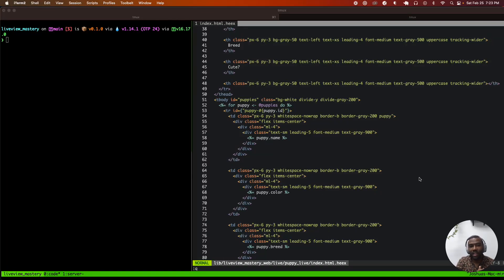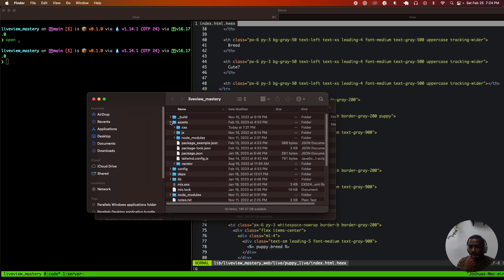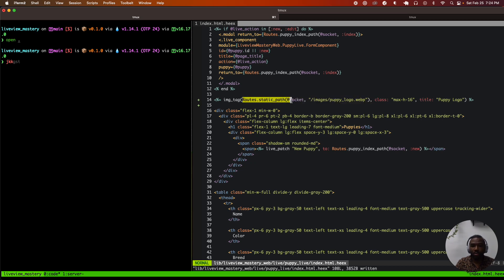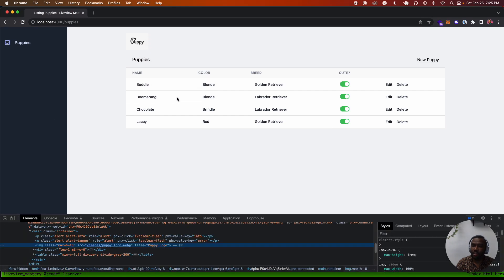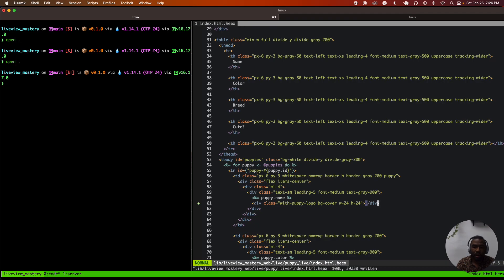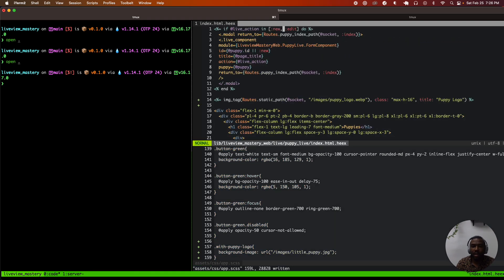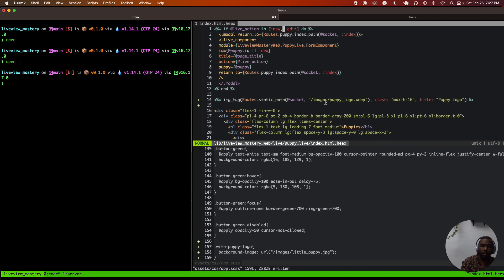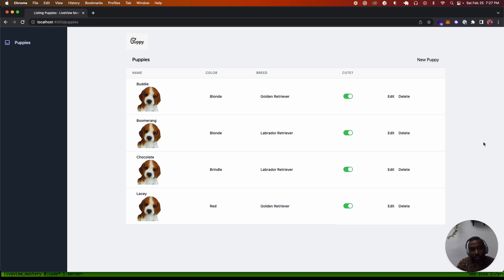Adding images to a Phoenix application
How to load images and assets in a phoenix application.

🔥 I’ve built an expert team at Or Equals that will revitalize your codebase. Use our experience in Elixir and Phoenix LiveView consulting so you can get back to focusing on the business. Schedule a meeting with me, and let’s chat

💻 Pragmatic Studio’s course is the most efficient way to learn Elixir/Phoenix LiveView.  Use the course that I use to teach all my apprentices: